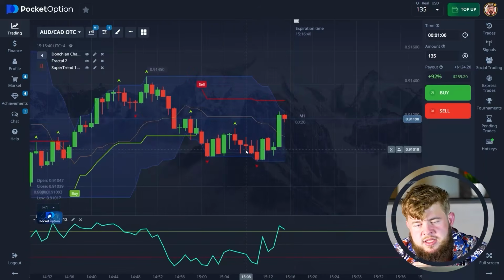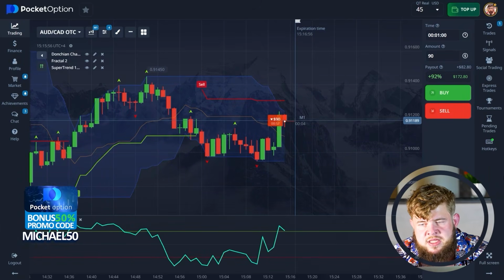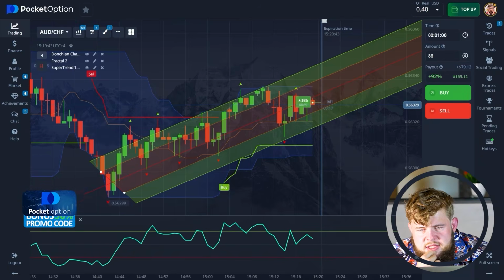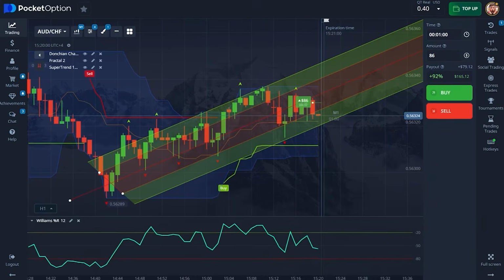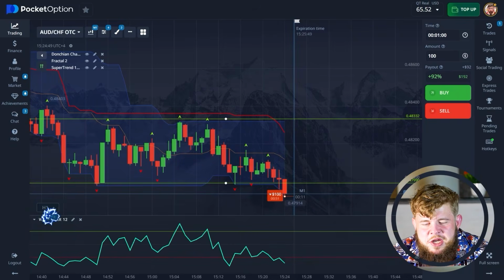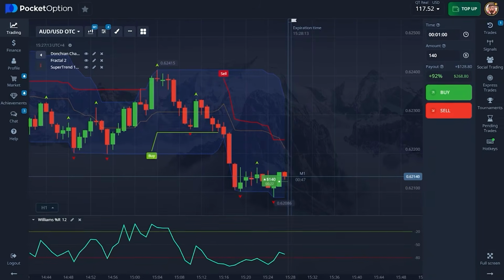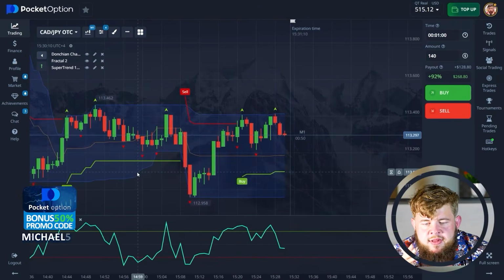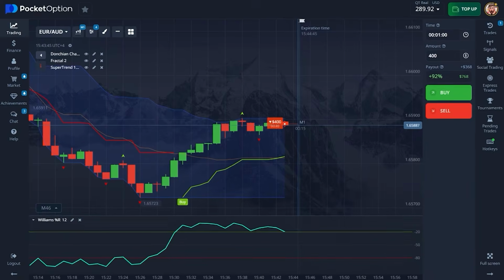ONE BAD TRADE WON'T STOP ME ! Binary Options Risk Management ! Custom Indicator Breakdown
Hey guys, Michael Trader here. Welcome to this pocket option session.

This is pocket option trading at its most honest. But remember: no platform guarantees success. How to make money through trading requires education, patience, and risk management. Make money online is possible - I've done it. But how to make money online the right way means learning first.

⏱️ TIMESTAMPS:
0:00 Market overview and strategy explanation
1:15 First setup - identifying key levels
2:30 Entry point - executing the trade
3:45 Trade management and exit
5:00 Risk management and position sizing
6:30 Lesson learned and next steps